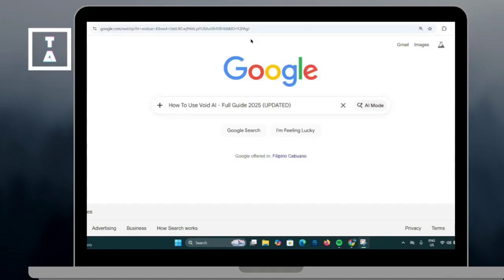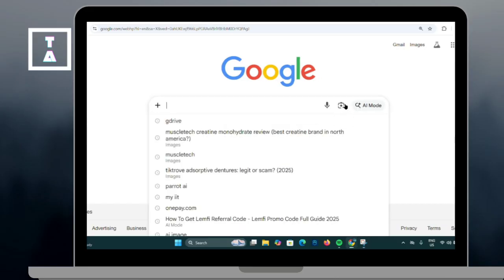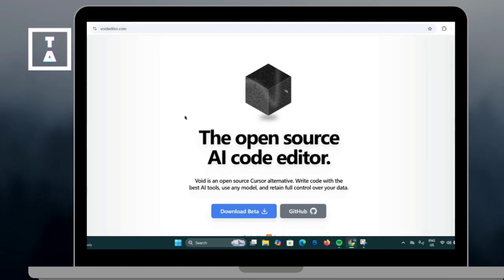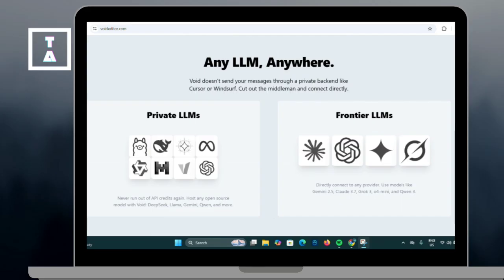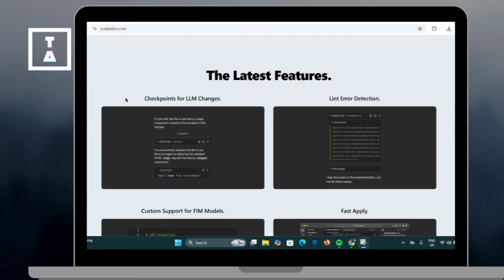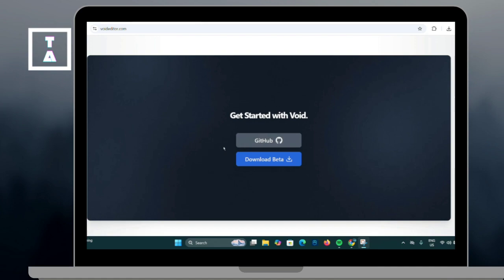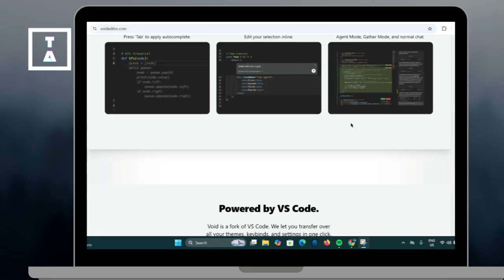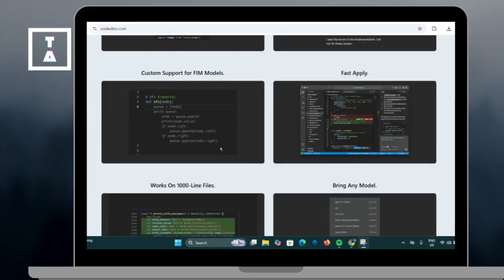How To Use Void AI - Full Guide 2025 (UPDATED) in SECONDS!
Unlock the full potential of Void AI with this comprehensive, updated guide for 2025! Whether you're a beginner just getting started or looking to master advanced features, this tutorial covers everything you need to know. We dive deep into Void AI's latest functionalities, showing you how to set up your account, navigate its powerful interface, and leverage its cutting-edge capabilities to boost your productivity and innovation.

In this full Void AI tutorial, you'll learn:

*   **Getting Started with Void AI:** Account setup, dashboard overview, and initial configurations.
*   **Core Features & Tools:** A detailed walkthrough of Void AI's essential functions and how to use them effectively.
*   **Advanced Void AI Strategies:** Tips and tricks for optimizing your workflow and achieving expert-level results.
*   **New for 2025:** Explore the latest updates, enhancements, and brand-new features introduced this year.
*   **Troubleshooting & Best Practices:** Common issues and how to avoid them, plus expert recommendations for daily use.

Stay ahead in the world of artificial intelligence! This updated guide ensures you're utilizing the most current and efficient methods for Void AI. Don't miss out on mastering one of the most powerful AI tools available.